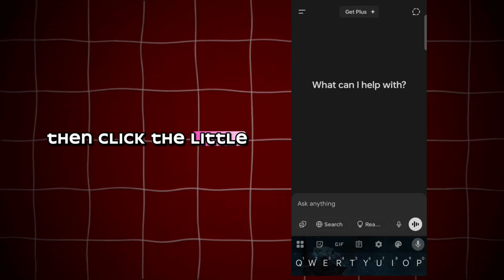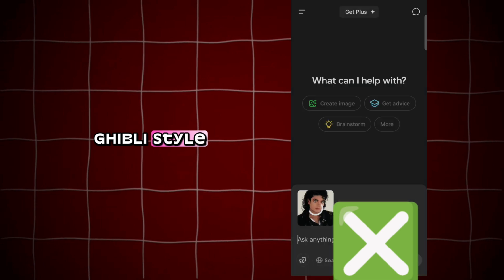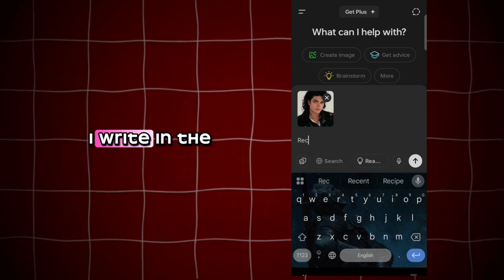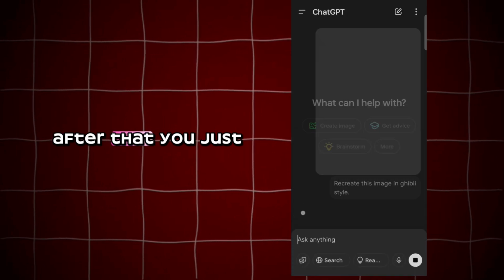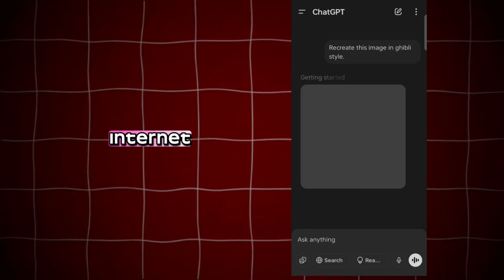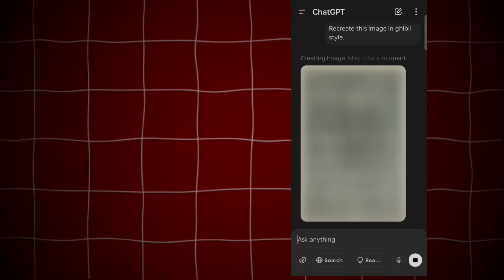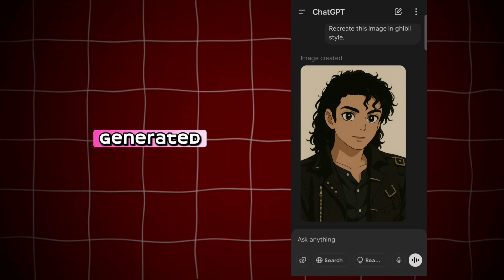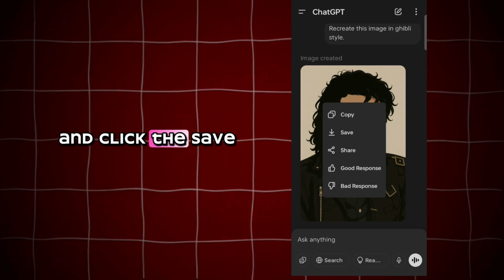How to Make Ghibli Studio Art Using CHAT GPT For Free!!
How to Make Ghibli Studio Art Using CHAT GPT For!!